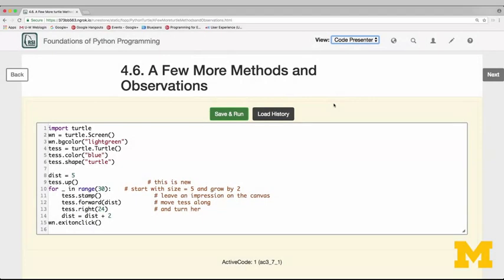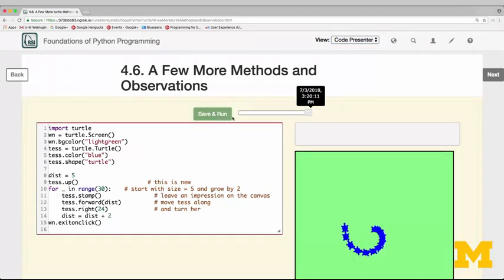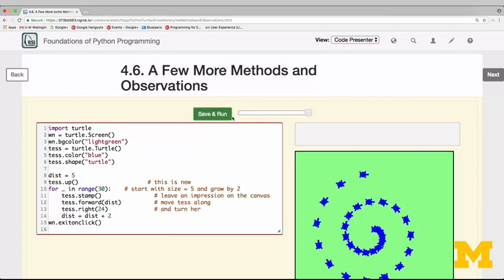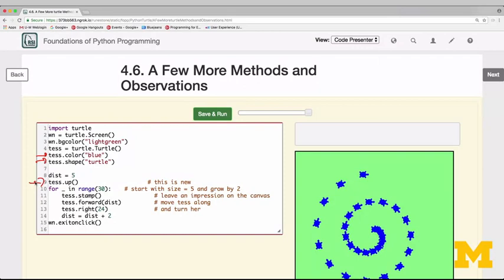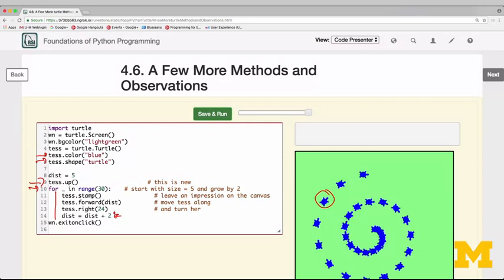More Turtle Methods